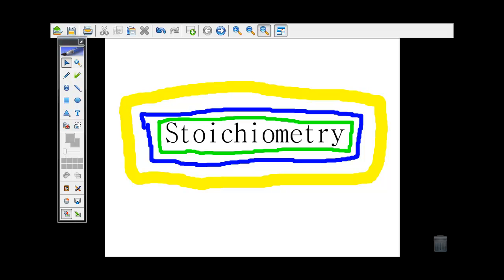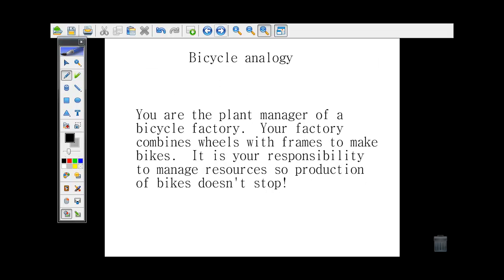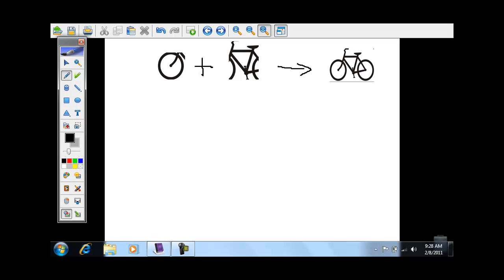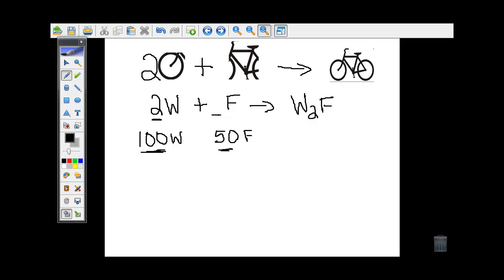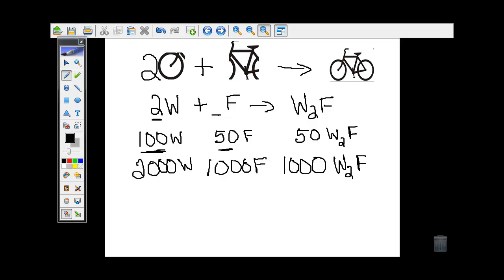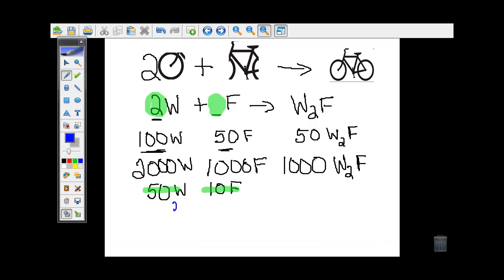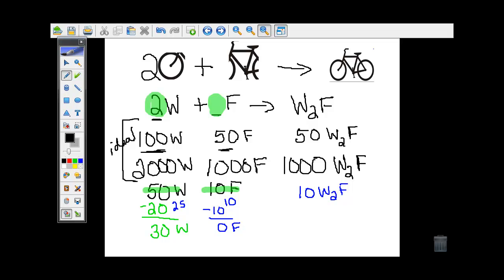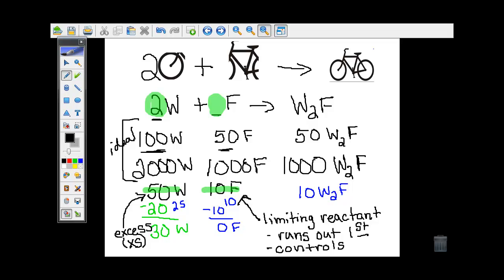stoichiometry part 1